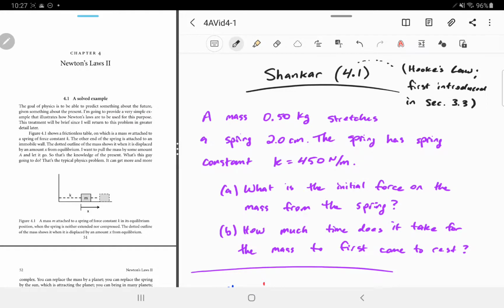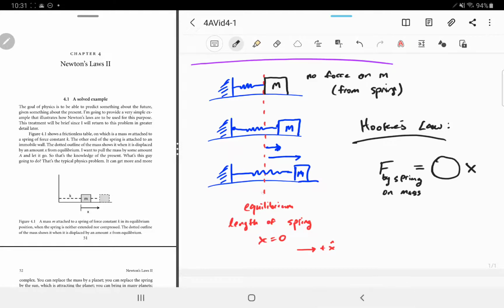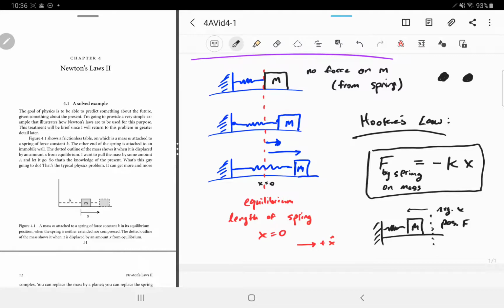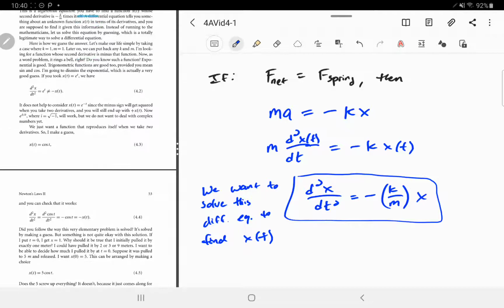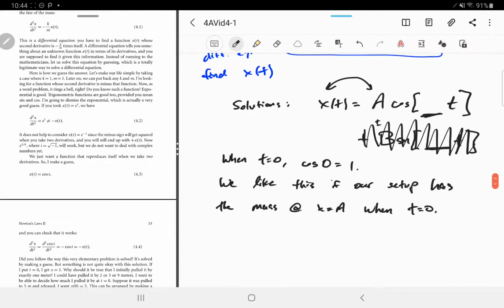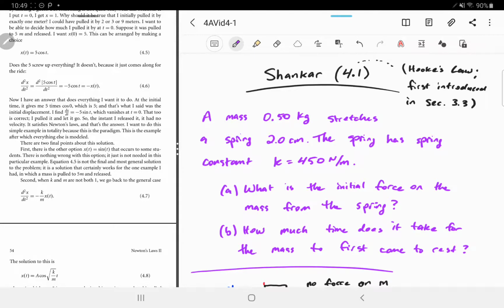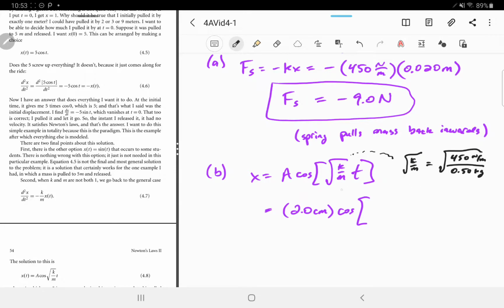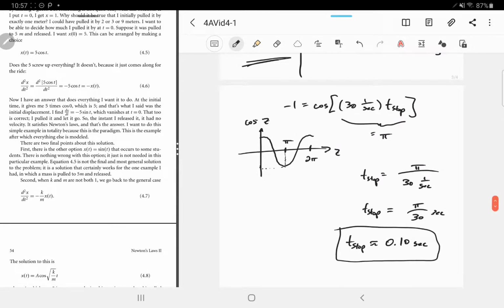4AVid4 1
Shankar 4.1